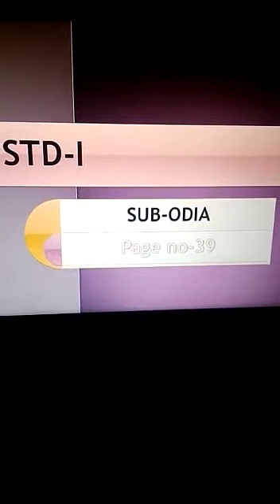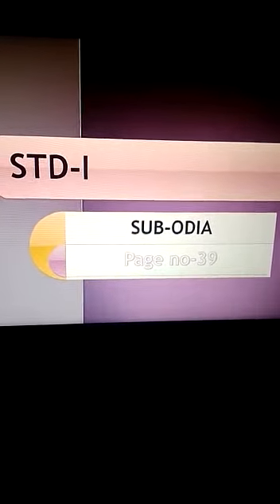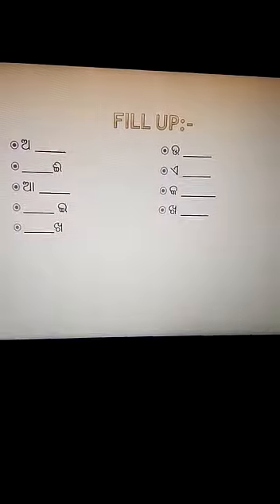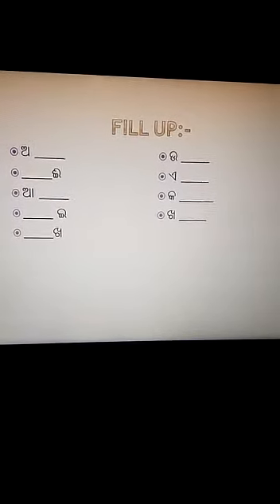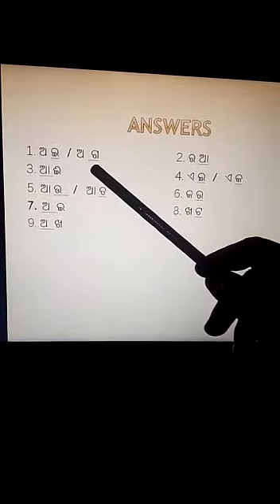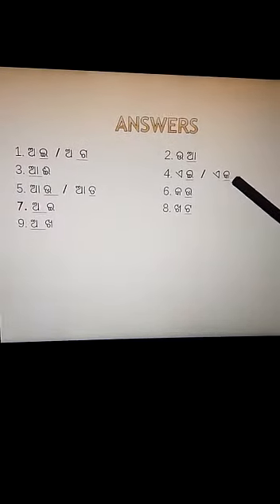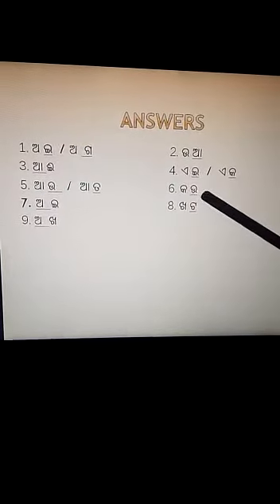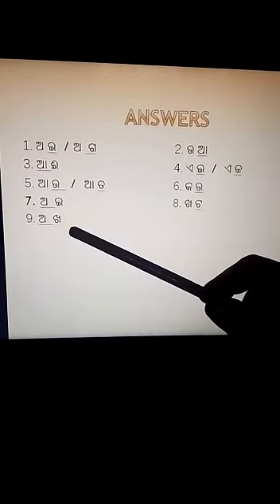Std-1 SUB-Odia Pg no-39